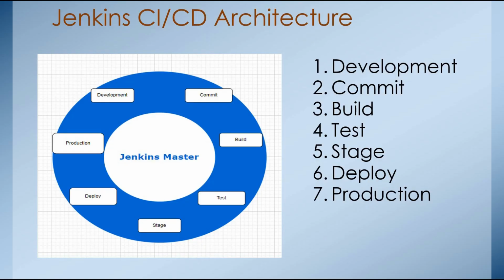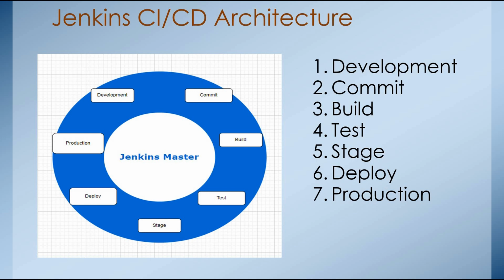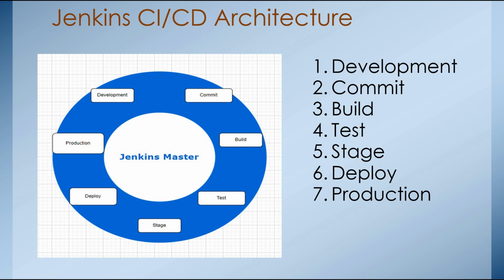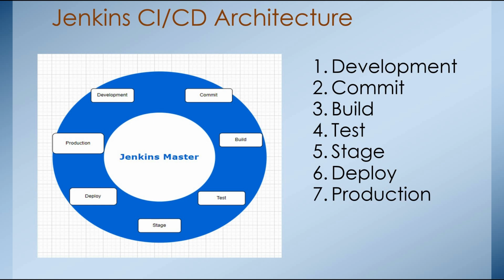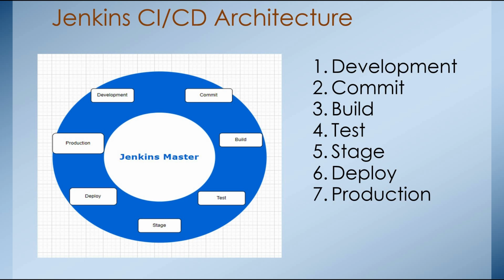Jenkins CI/CD Architecture